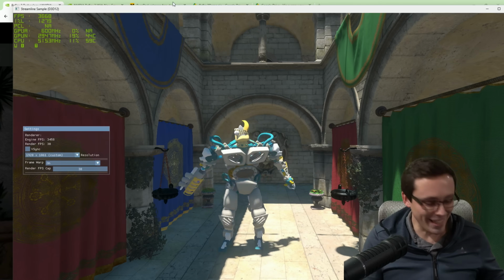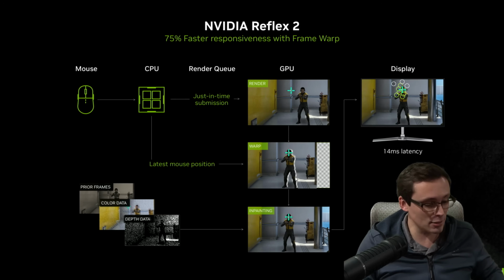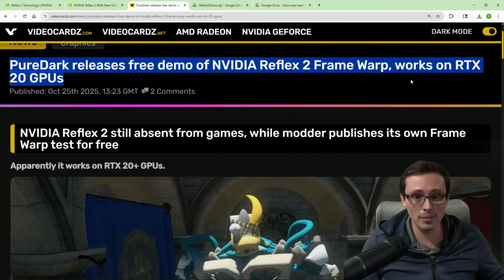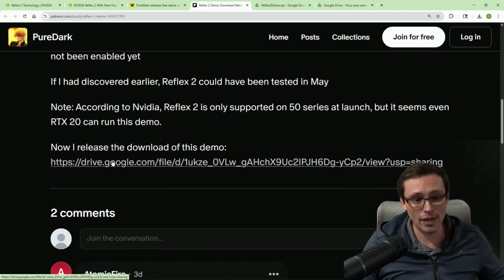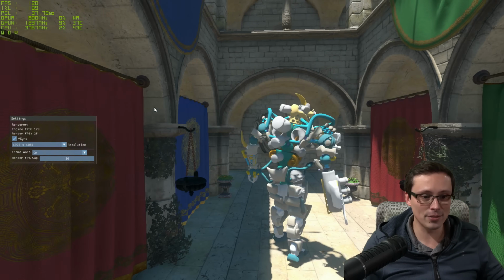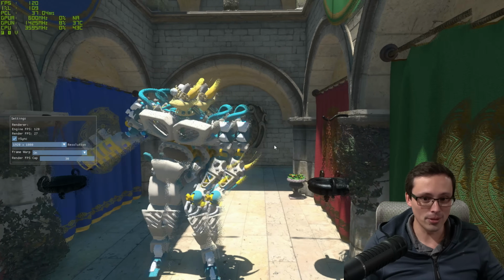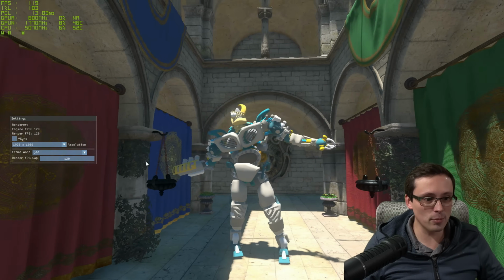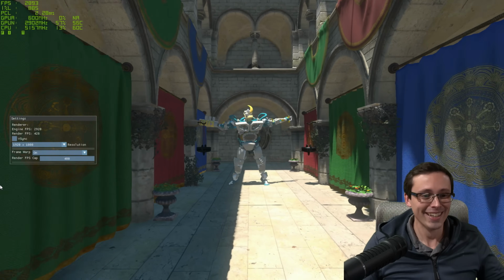Reflex 2 with Frame Warp Leaked and Tested!!!!!!!!!!!!!!!!!!!!!!!!!!!!!!!!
Test system specs (ResizeBAR/SAM ON):
GPU: RTX 5090 FE